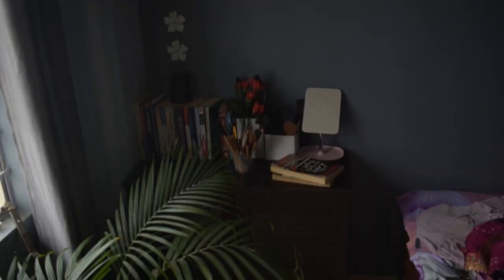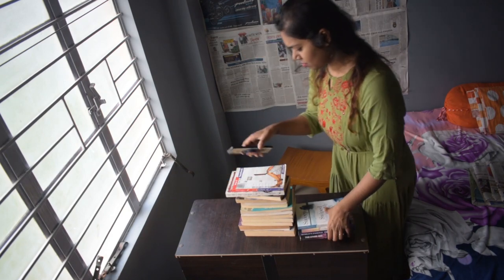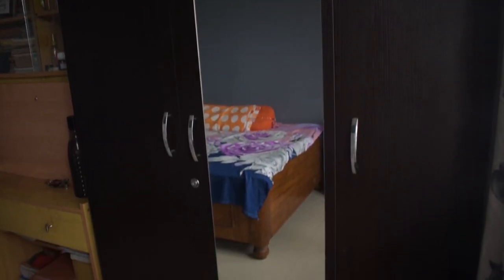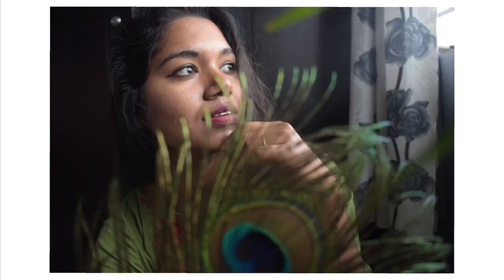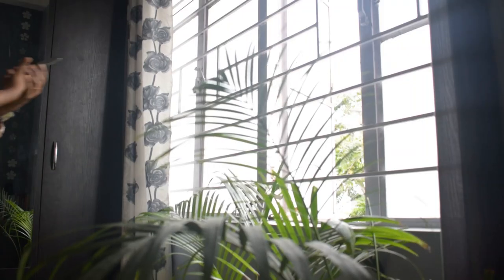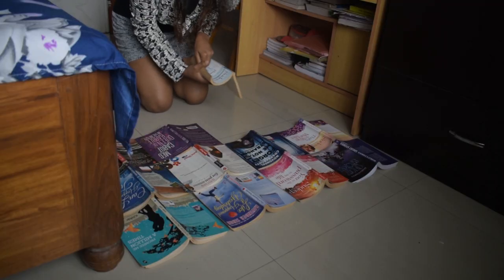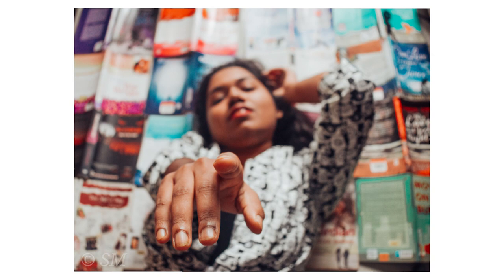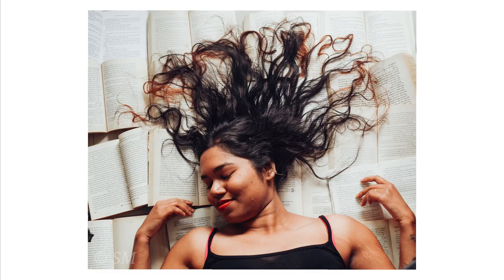How I Take My Instagram Pictures Myself At Home | Without Photographer | Shreyashi M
Hey Everyone!
This is the video I wanted to make long time back which I finally made it and these are the ways how I take my pictures by myself at home. During this quarantine time we are all indoors and have to stay motivated as well. So here are some of my ways to stay motivated.
I hope you'd find this informative and fun as well.

Also LIKE this video if you really like it.

Love,
Shreyashi!